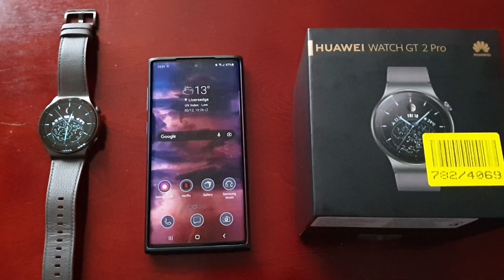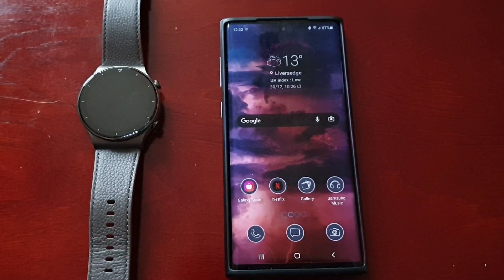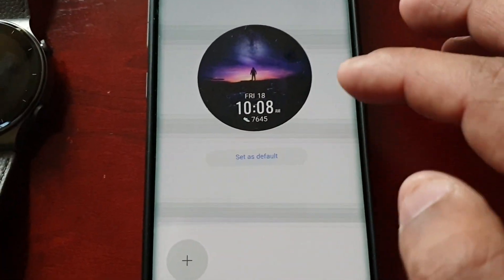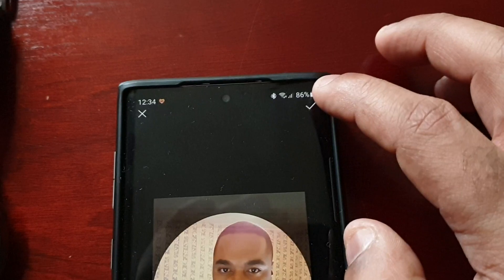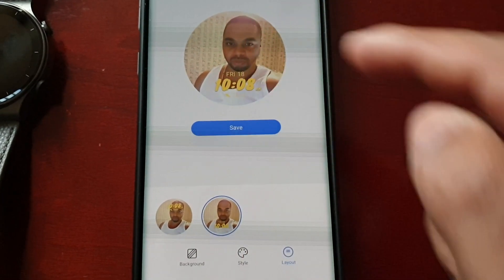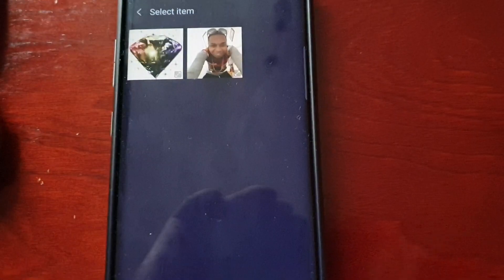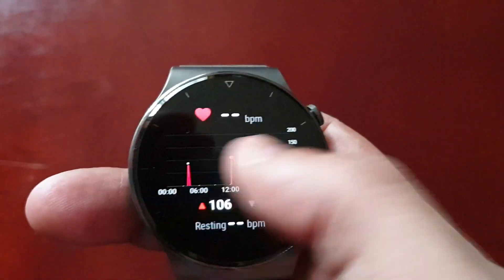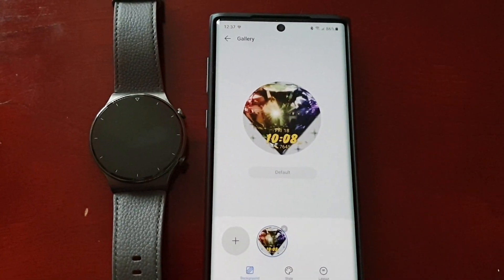Huawei Watch GT 2 Pro How to ADD Gallery Photo's & Create Custom Watch Faces & Easily!!